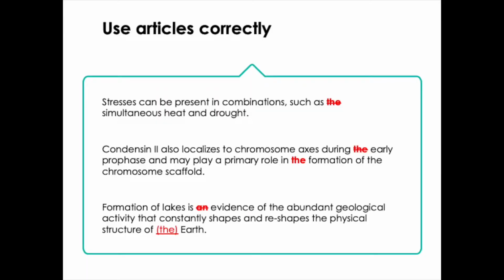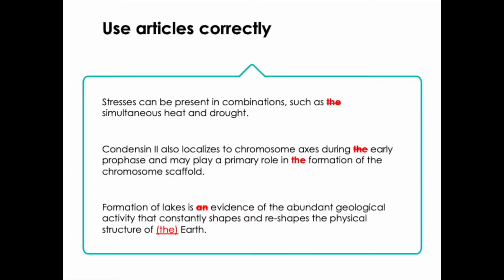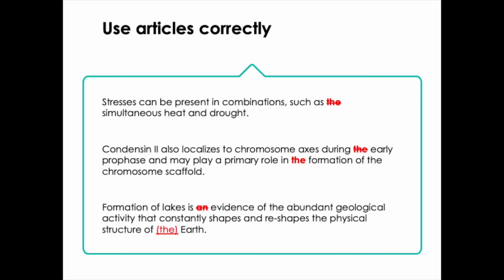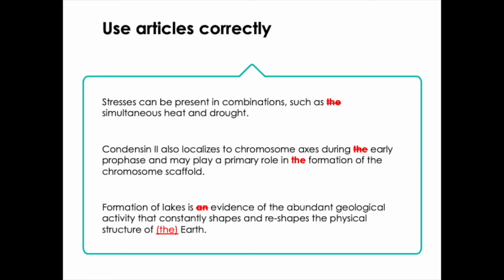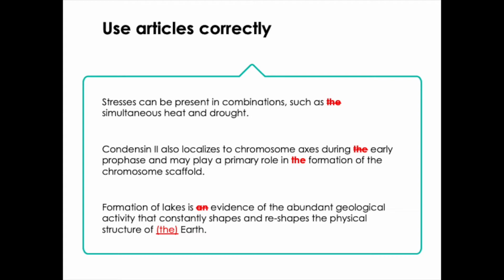How using articles (or not) changes the meaning of technical writing